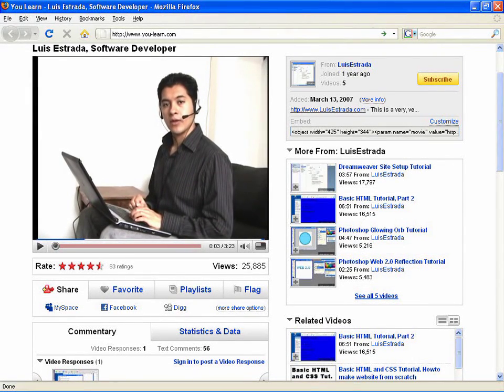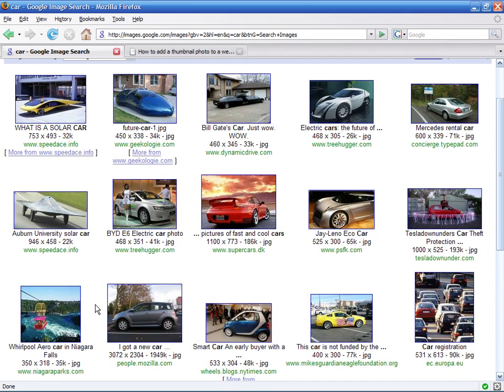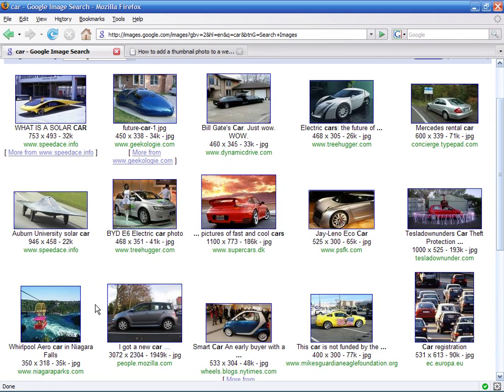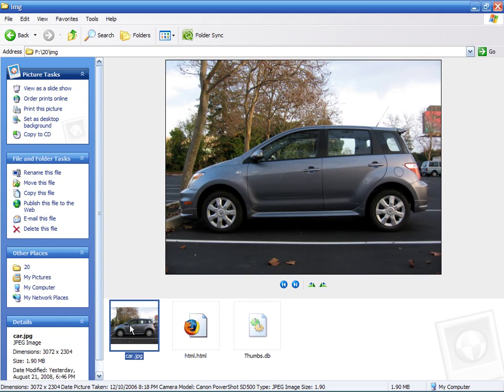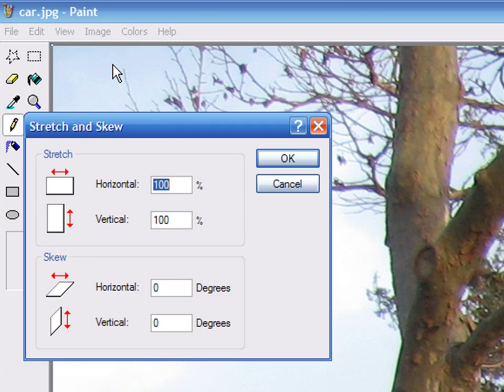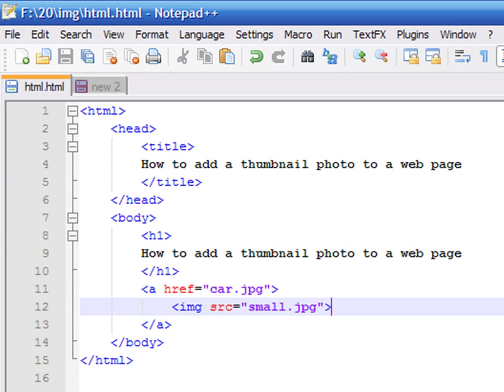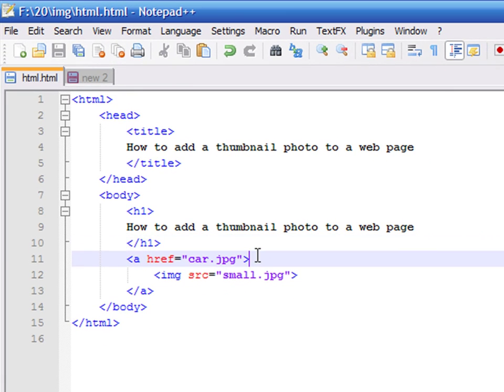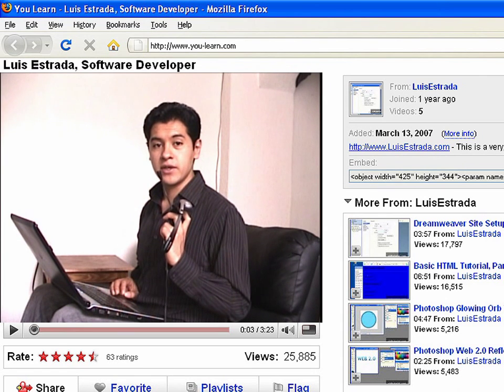How to Create Web Pages Using HTML : How to Put a Thumbnail Photo on a Web Page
Including a thumbnail photo on a Web page is good for image galleries, faster loading, ease of creation and high-resolution images. Put a thumbnail photo on a Web page when creating a Web site with tips from a software developer in this free video on Web design and the Internet.